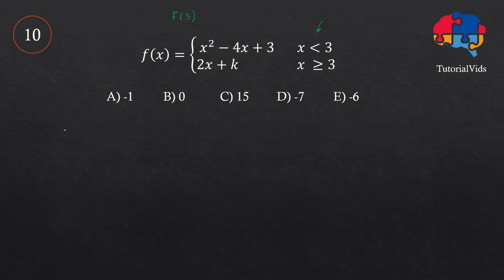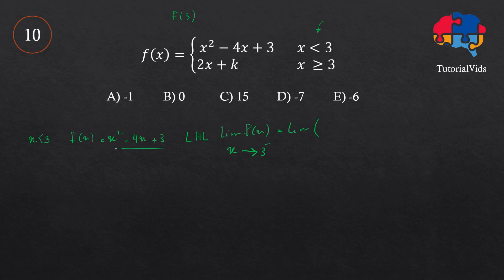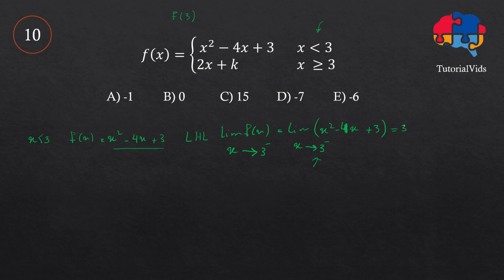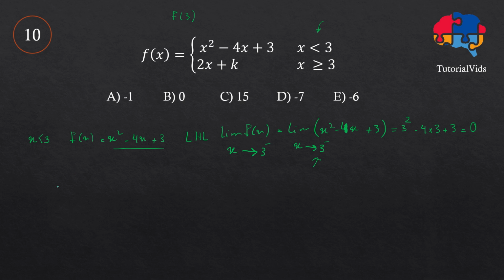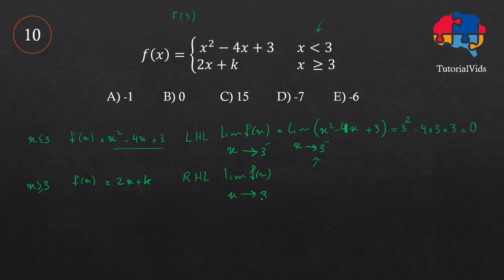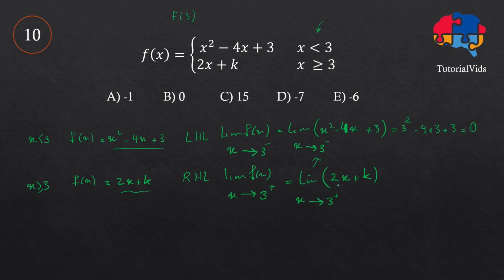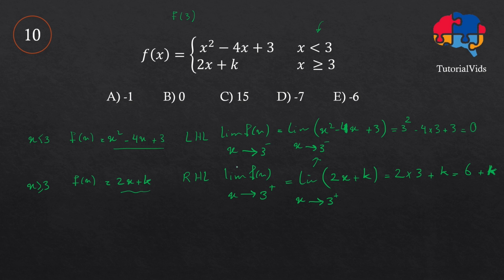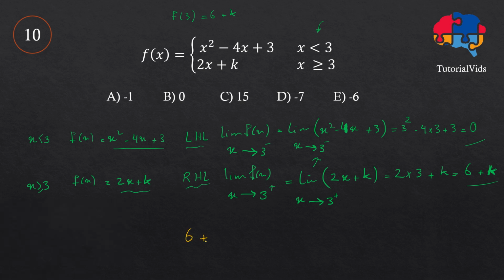🔥 Many of GRE and SAT Test Takers Get This Wrong! Can You Solve This Function Problem? 🔥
🚀 Think you can solve this tricky GRE math question? Most test-takers struggle with this continuity problem, but we break it down step by step! 📉📈

In this video, you'll learn how to:
✅ Understand piecewise functions
✅ Find limits from the left-hand and right-hand sides
✅ Solve for continuity and determine the missing value

This question frequently appears on the GRE, so know how to handle it! 🎯